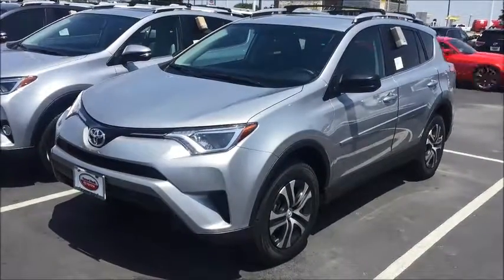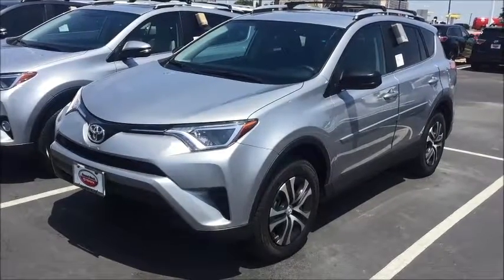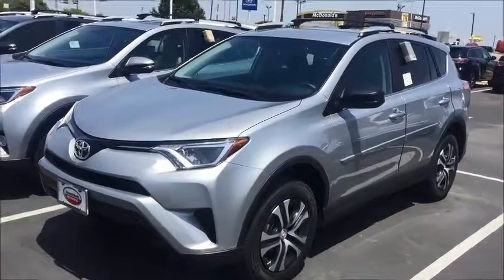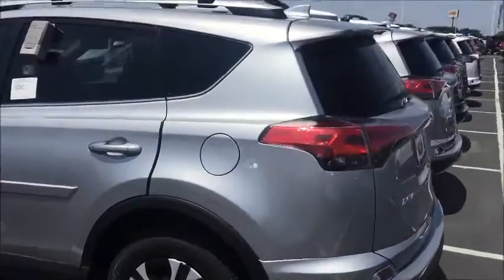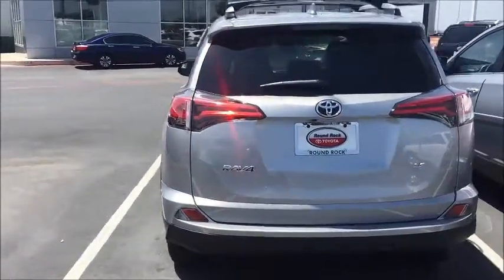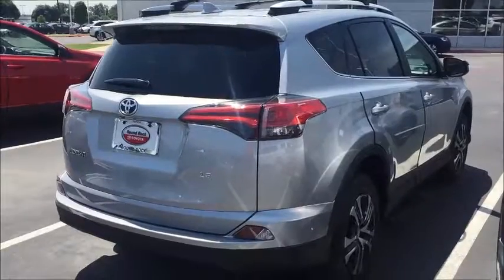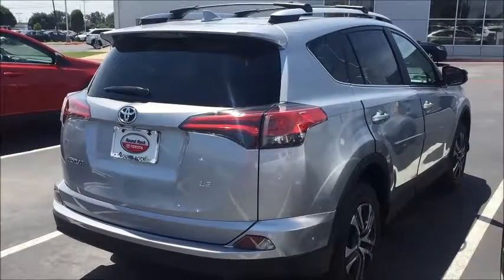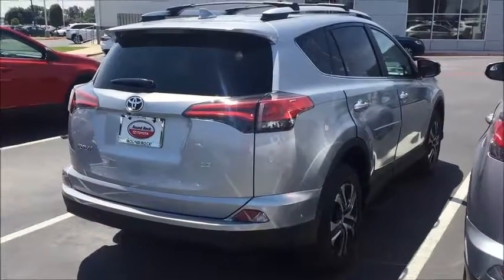Chris S (Round Rock Toyota)